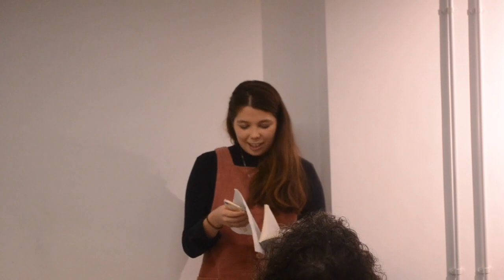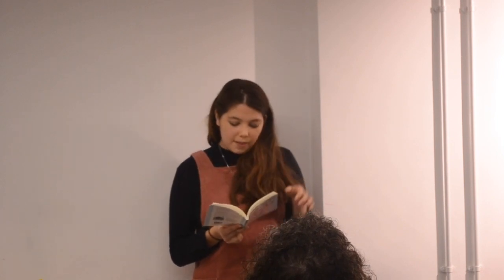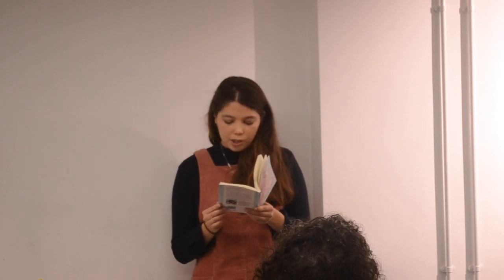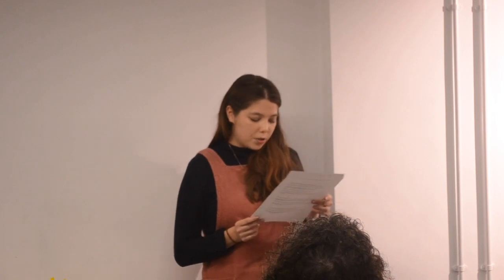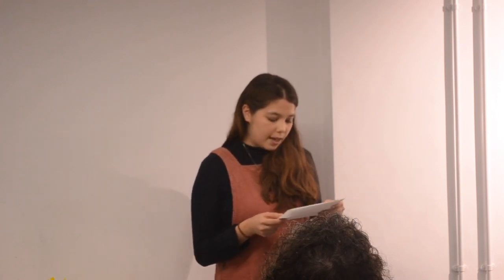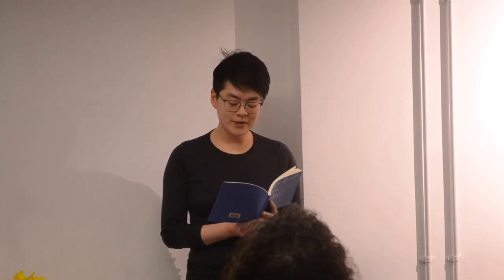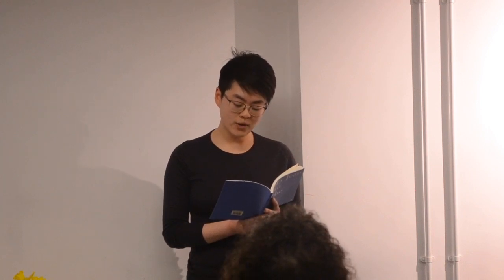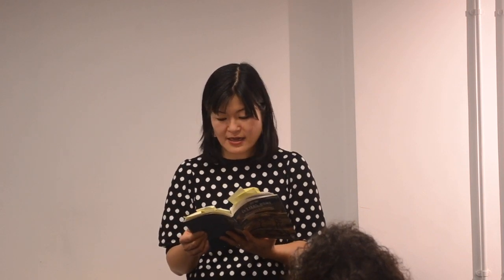Letters Home Nine Arches Press book launch reading in London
launch of Jennifer Wong's collection Letters Home (Nine Arches Press 2020) at Poetry Cafe London 10 March 2020.